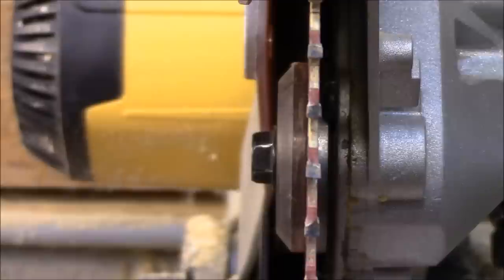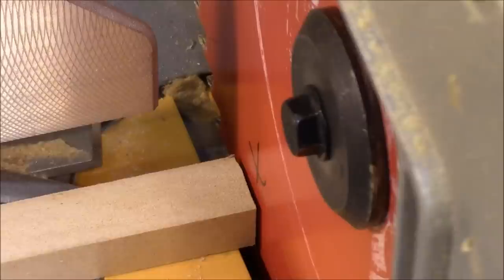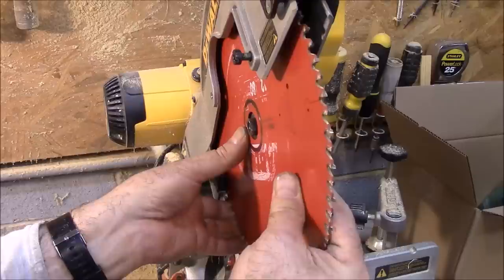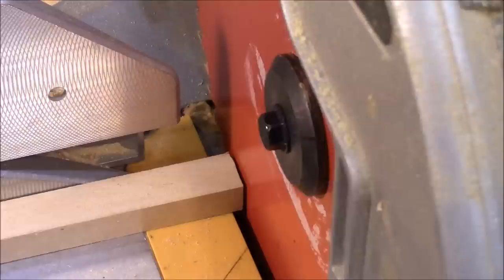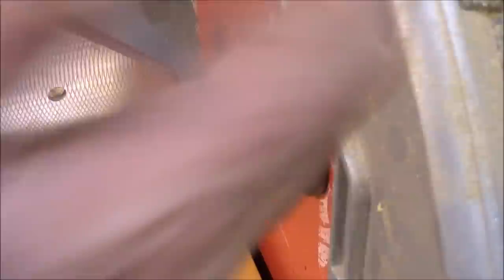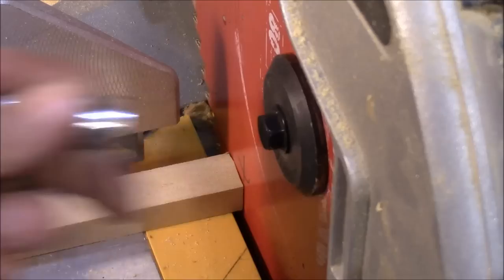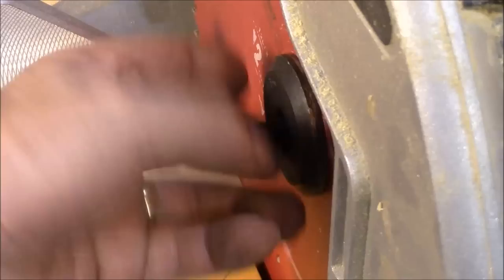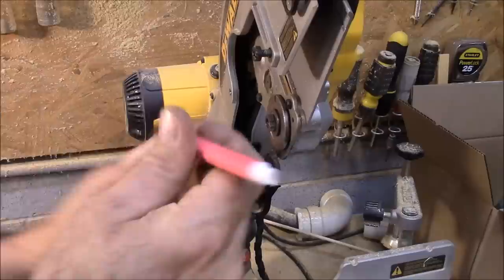Mitre Saw Wobble Diagnosis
Diagnosis and fixing the wobble in my miter saw.